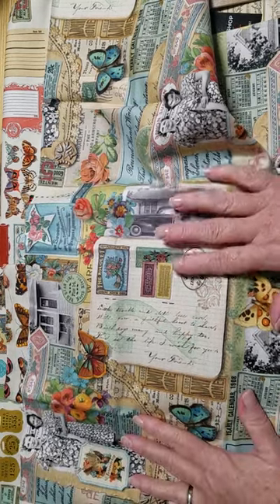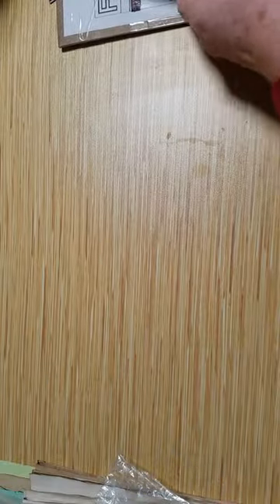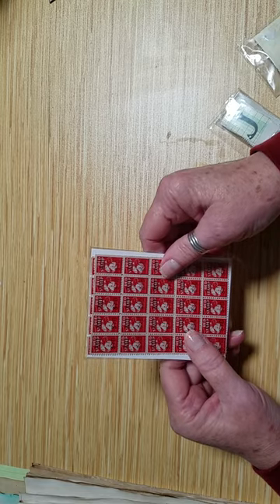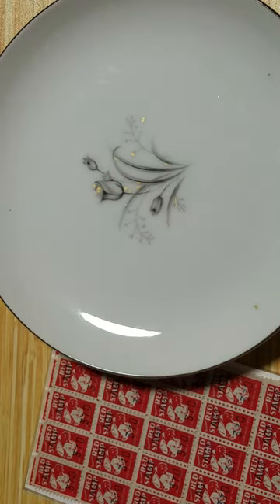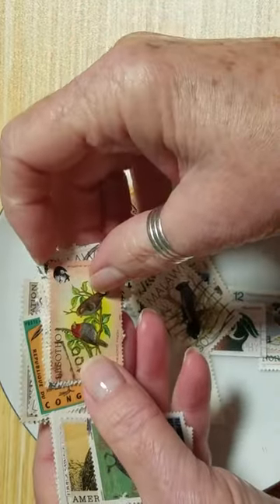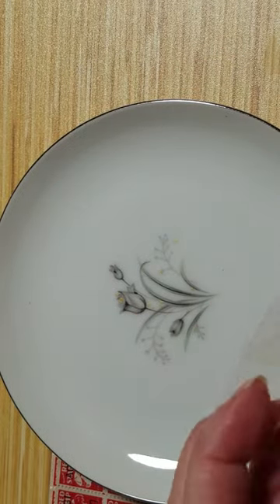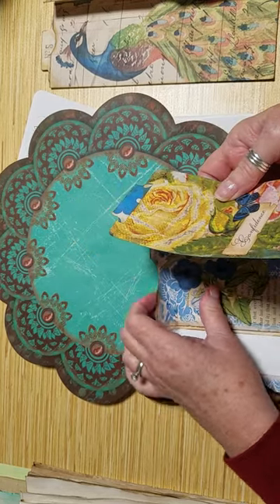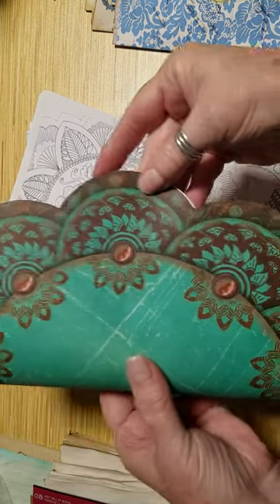CATHE HOLDEN fabric and Peacock Journal page selection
More Cathe Holden fabric from her Moda Junk Journal line! Incredibly beautiful! In addition, I'm working on pages for the Peacock Journal. (Slow but sure.) Also, I did a short video test for filming orientation that worked but when I used the same phone position for this video, it flipped orientation again. Que sera sera!